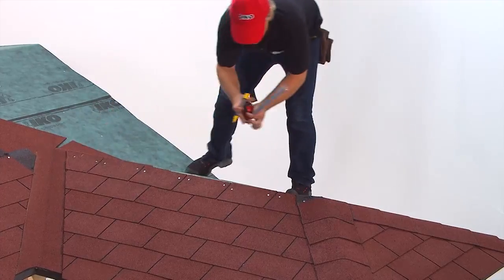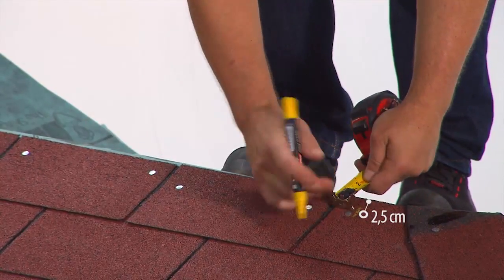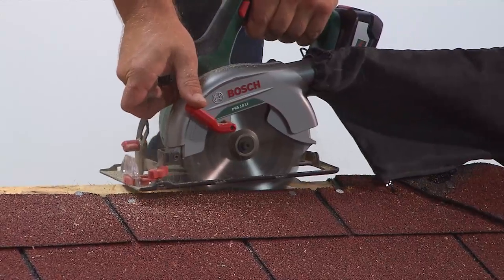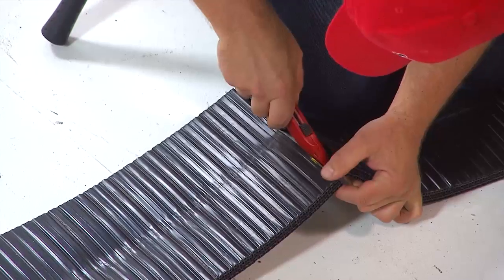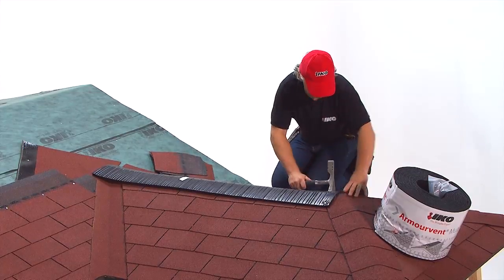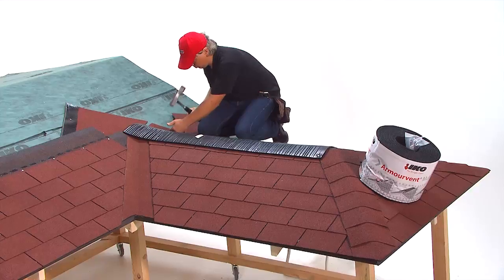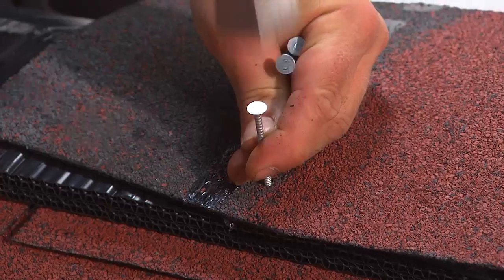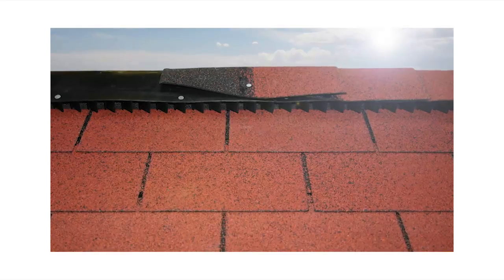Installing Armourvent Multi Plus - roof ventilation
How-to apply roof ventilation on shingles roof?

This movie shows you how to install IKO Armourvent Multi Plus on a roof with IKO roof shingles.